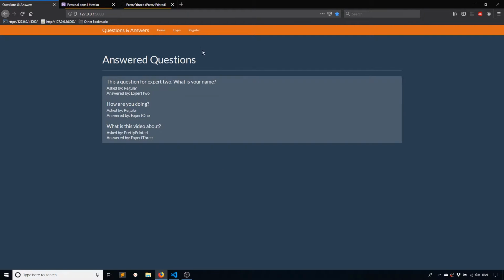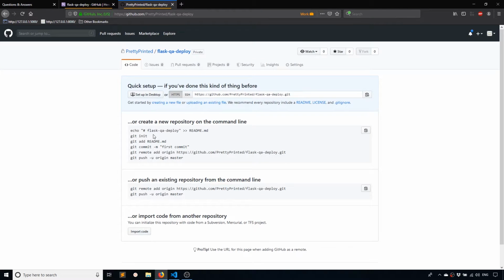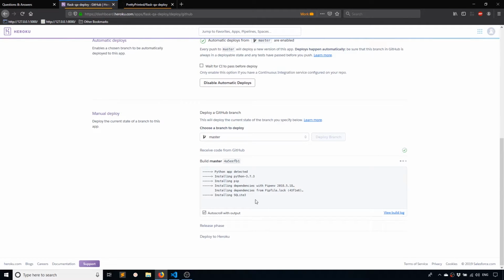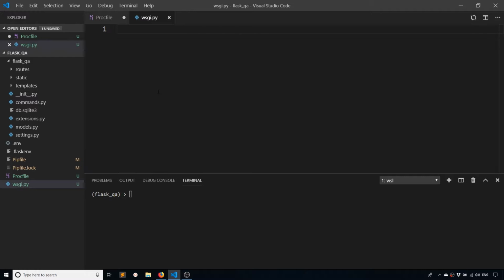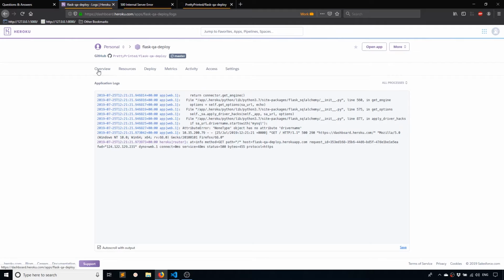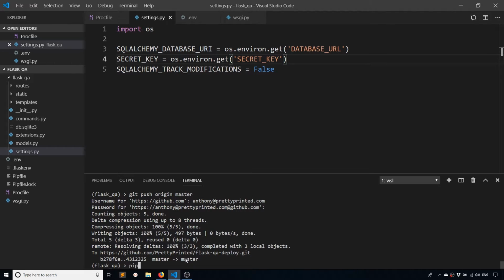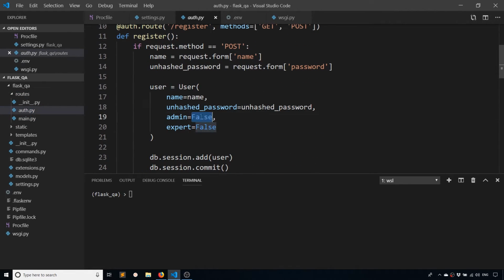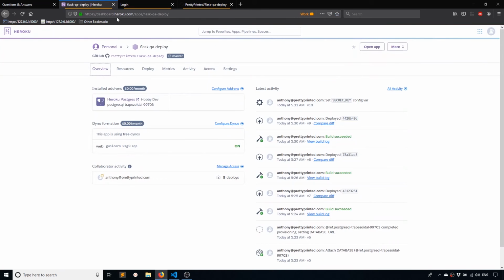Deploy a Flask App to Heroku With a Postgres Database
This video demonstrates how to deploy a Flask app to Heroku and add a Postgres database.